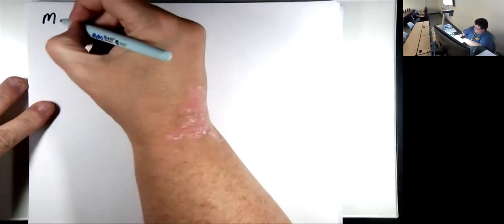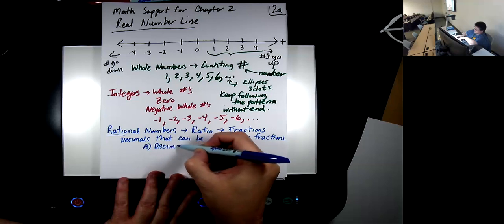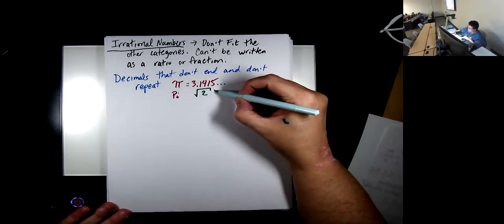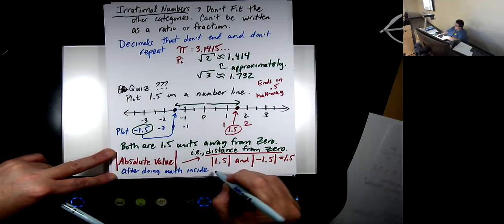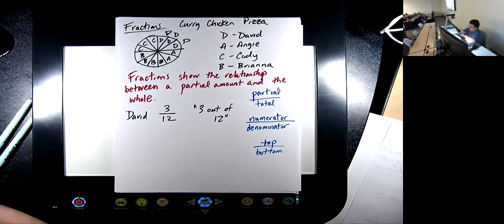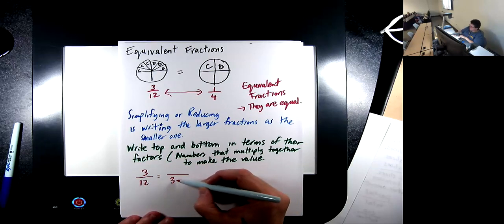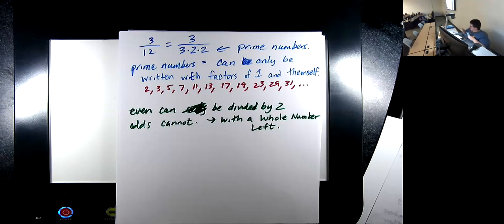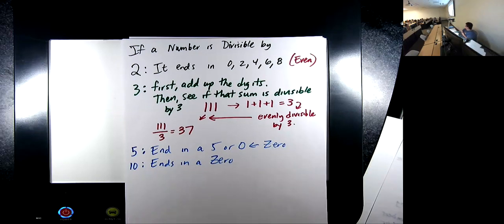Number Lines, Fractions, and Prime Numbers